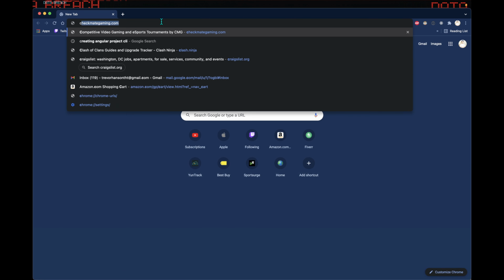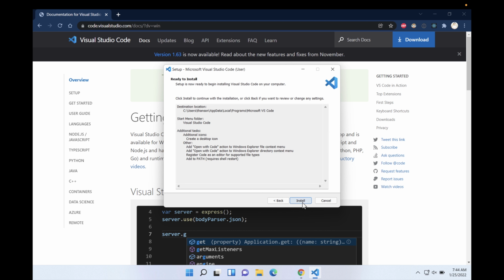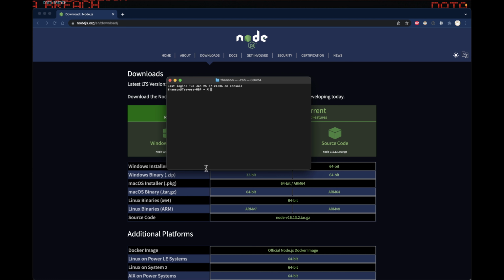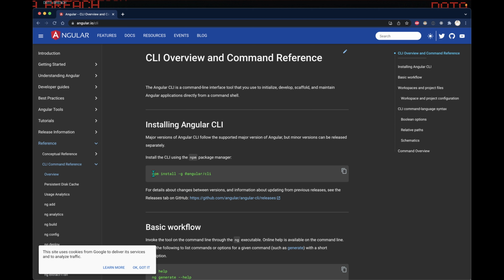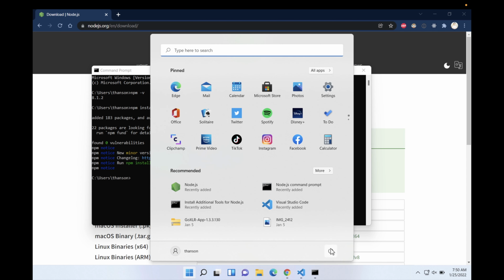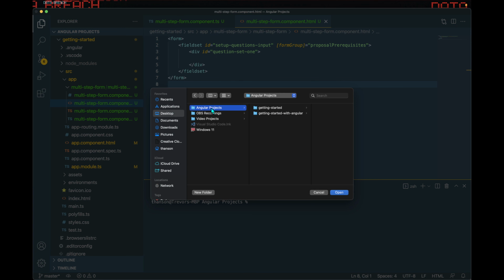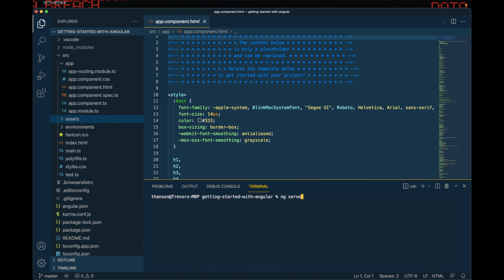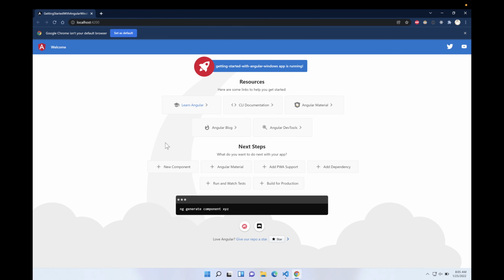Getting started with Angular in 2022 Windows & Mac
We discuss how to setup node.js, Angular cli, Visual Studio Code, and how to create an angular project on both Windows and MacOS. Hope you all enjoy and let me know what else you would like to see!

Intro - 00:00
Installing Visual Studio Code on MacOS - 00:49
Installing Visual Studio Code on Windows - 01:55
installing Node.js on MacOS - 03:17
installing Node.js on Windows - 04:23
installing angular cli on MacOS - 05:25
installing angular cli on Windows - 06:35
Creating angular project on MacOS - 07:17
Exploring project structure on MacOS - 08:52
Exploring project structure on Windows - 11:01
Outro - 12:25